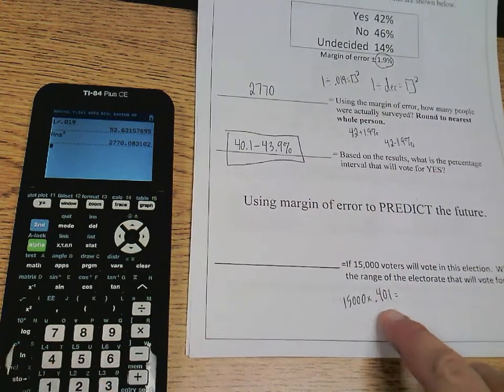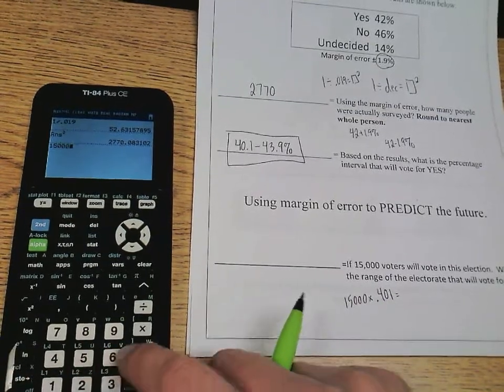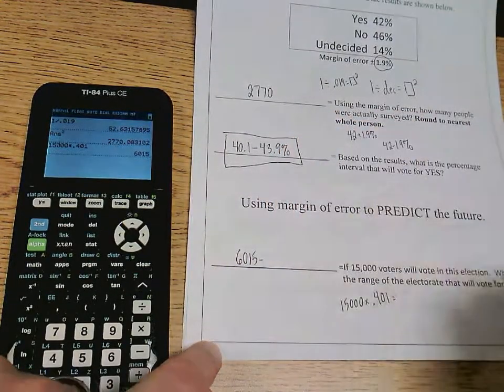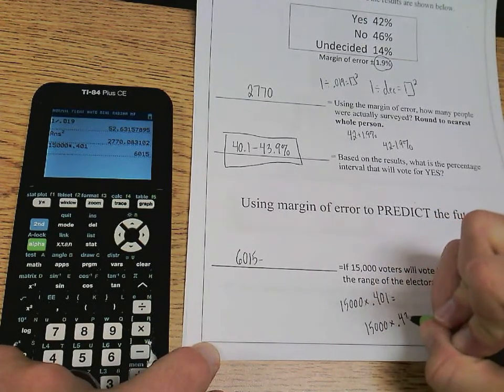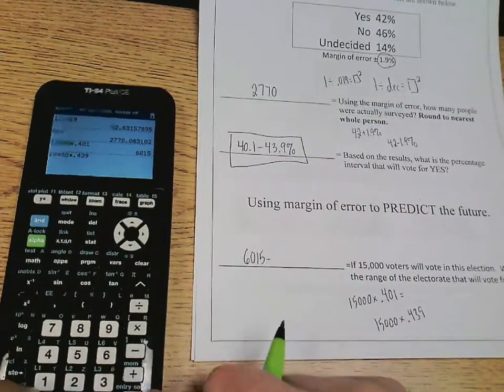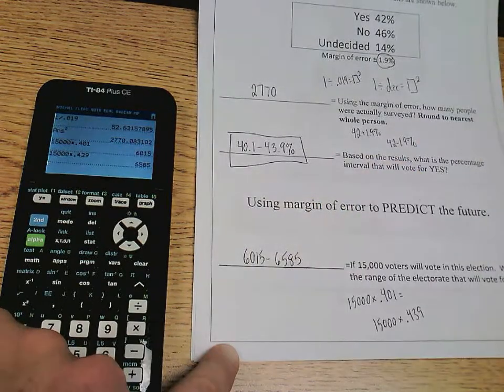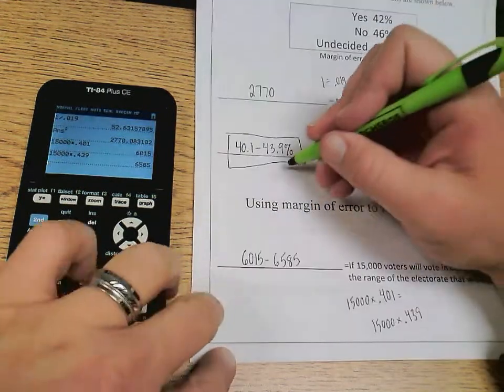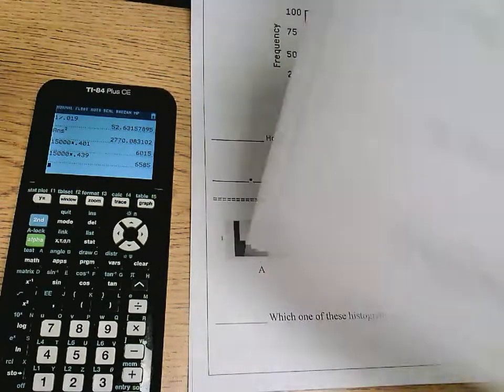Unit 5 Quiz 2